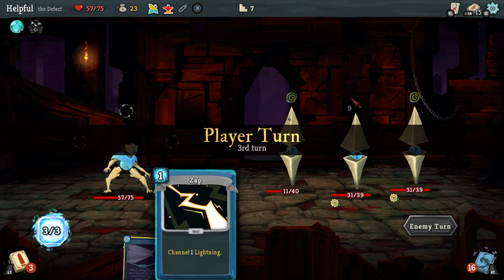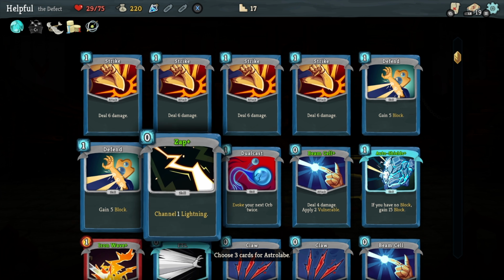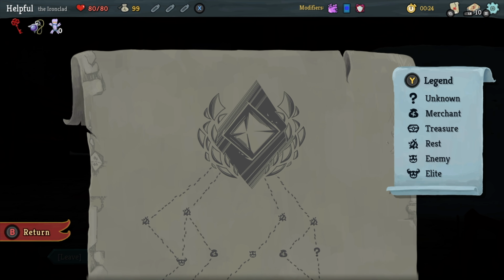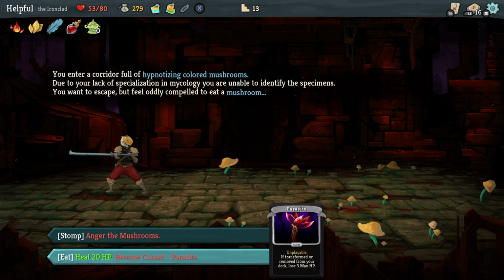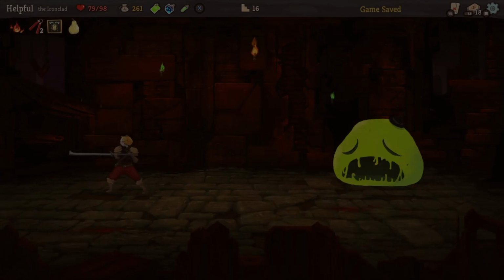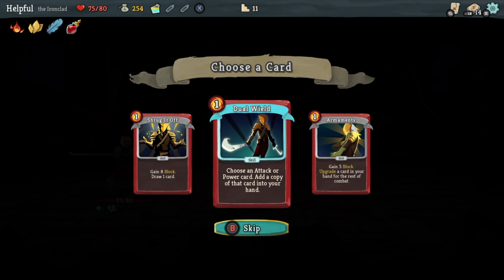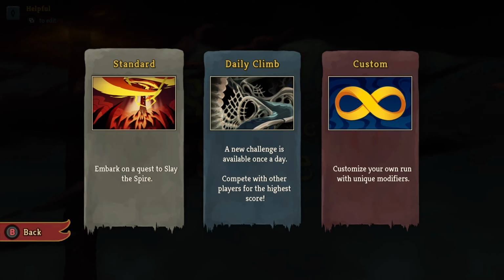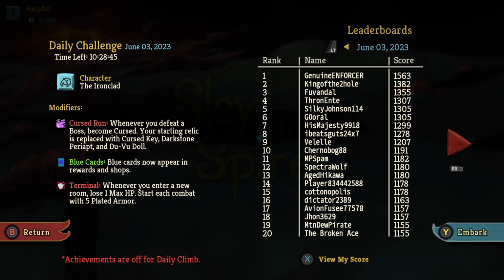Slay The Spire 2023 Console Review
For this video I will be reviewing Slay the Spire Console version . Hopefully, by the end, you will have a better understanding if it's for you.